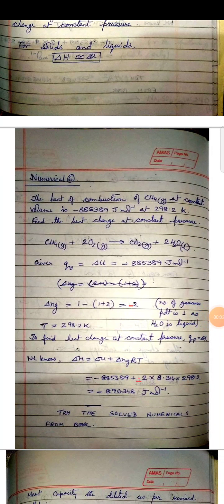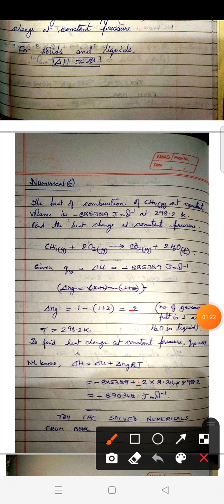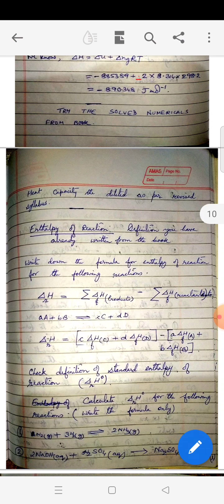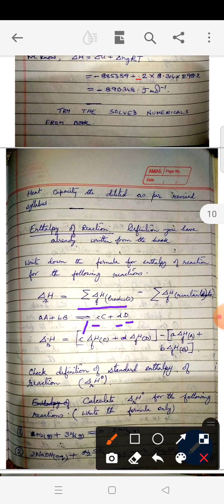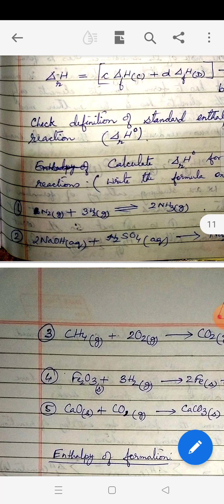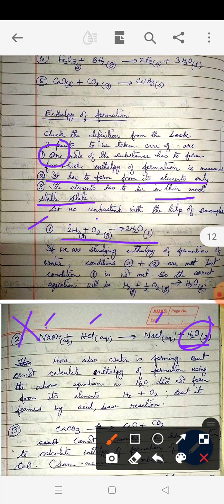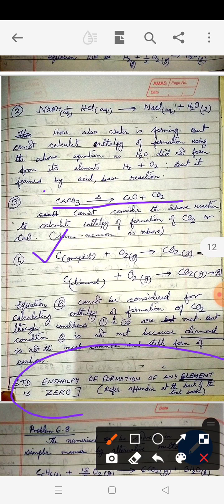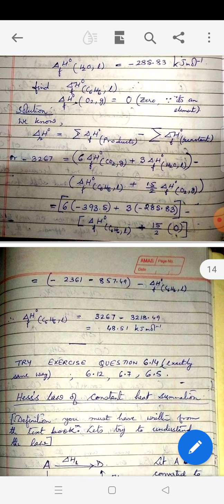thermodynamics 3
numericals on enthalpy